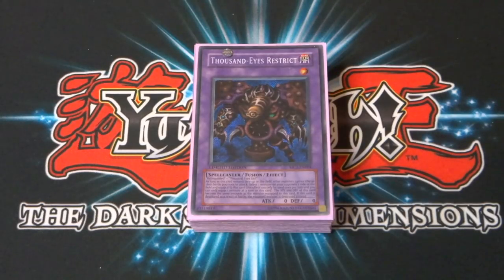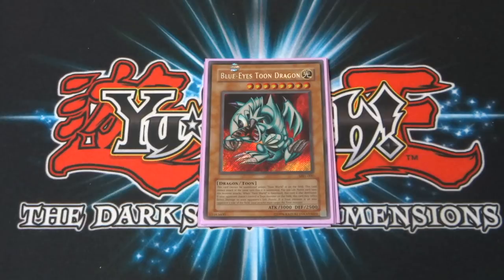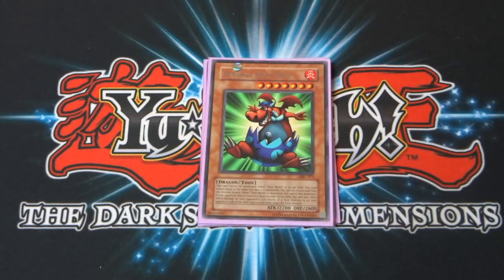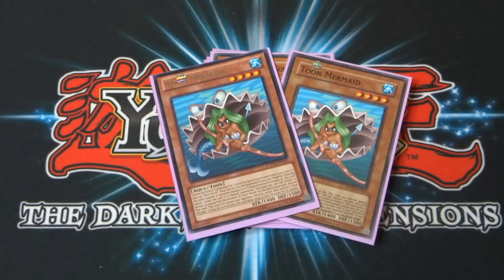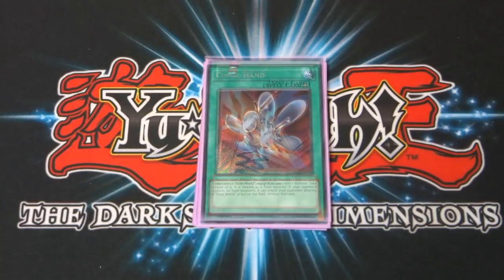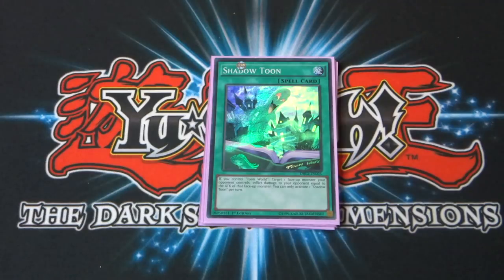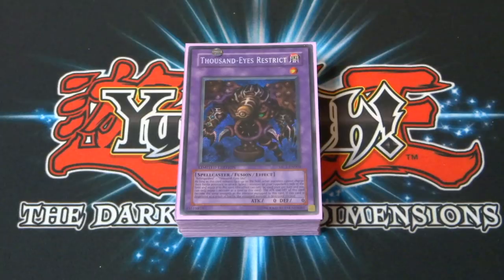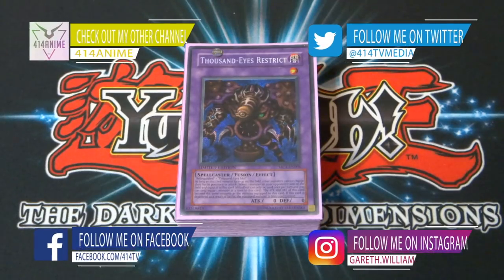Maximillion Pegasus Deck Profile - YU-GI-OH! Character Decks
About this video:
In today's video Maximillion Pegasus Deck Profile - YU-GI-OH! Character Decks

This video will cover my 40 card character deck profile for Maximillion Pegasus!

I hope you enjoyed today's video Maximillion Pegasus Deck Profile - YU-GI-OH! Character Decks